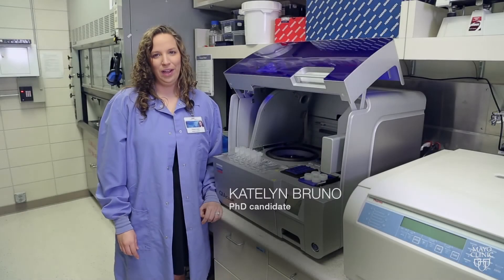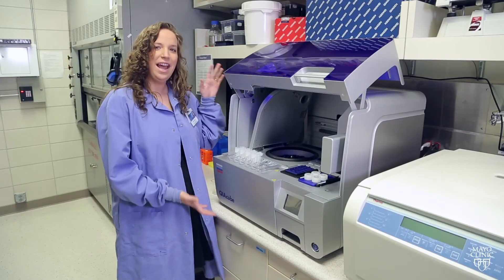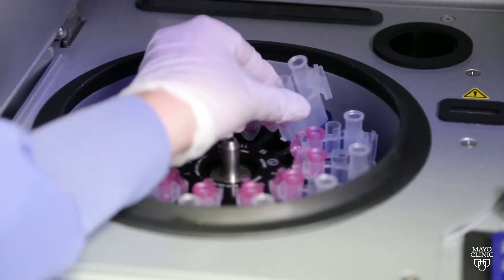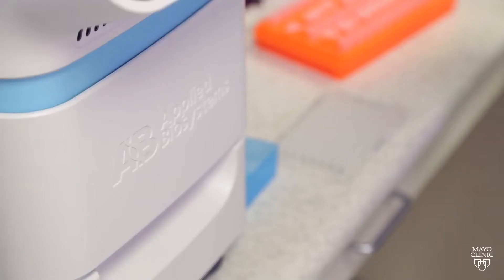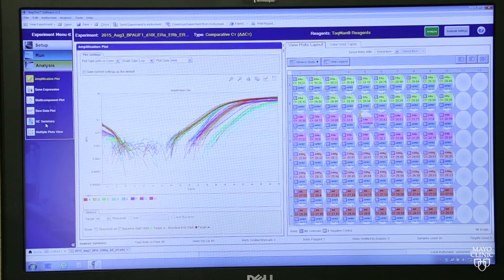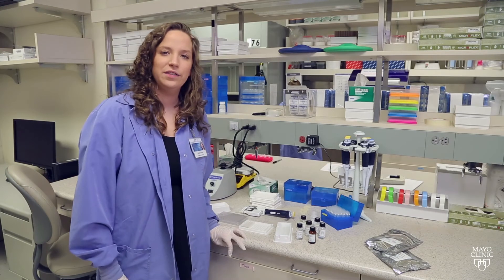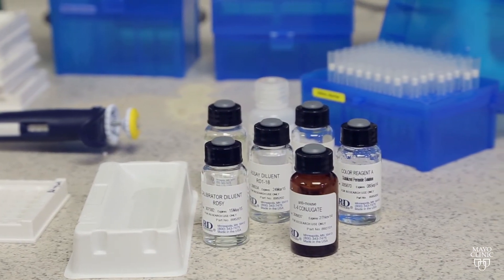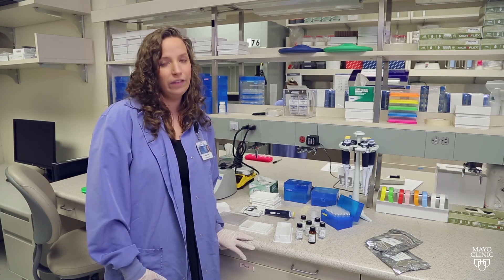Fairweather Lab Tour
Learn about the research taking place in Dr. DeLisa Fairweather's Translational Cardiovascular Disease Research Laboratory at Mayo Clinic.